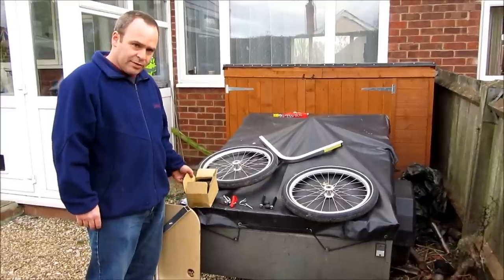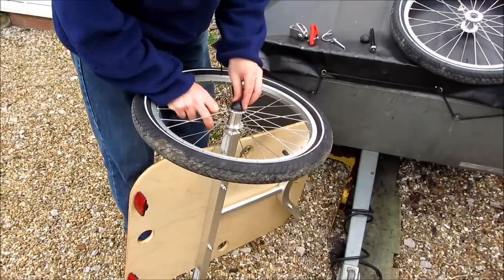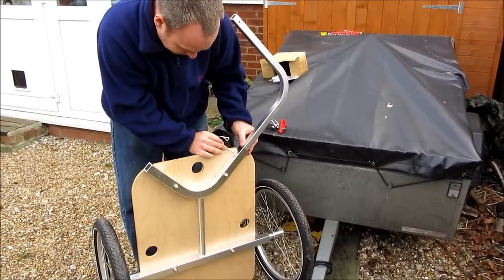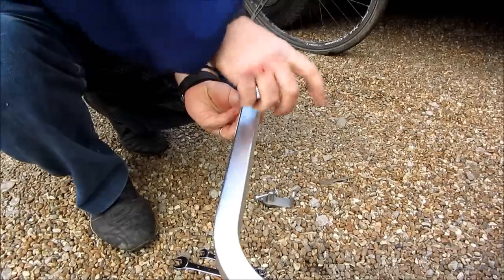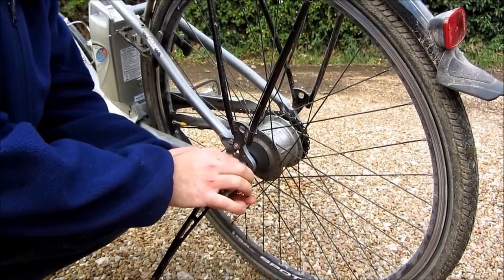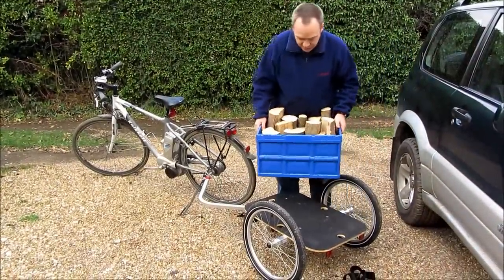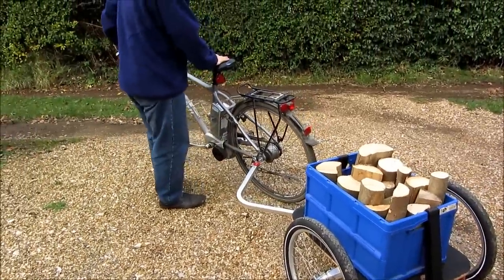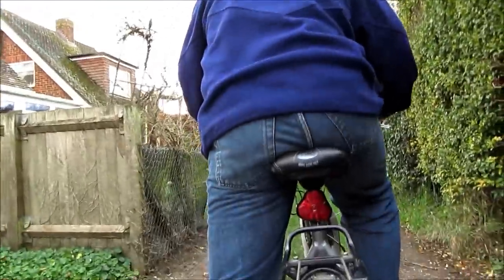Carry Freedom Bike Trailer Review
A review of the Carry Freedom Y-Frame Large bicycle trailer. I bought this recently, and thought it would be good to do a quick video to show just how easy it is to assemble and use. It can carry up to 90kg! In the video it's pulled by a Kalkhoff electric bike with a Panasonic battery and motor. Filmed using a Canon SX220 in HD. See my blog for more info and still images